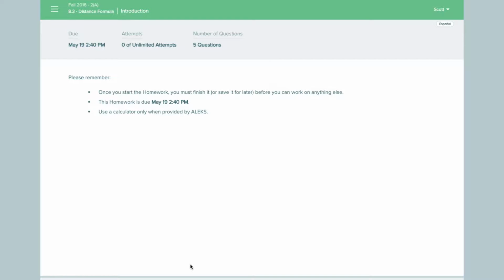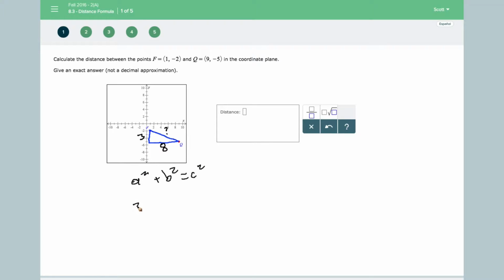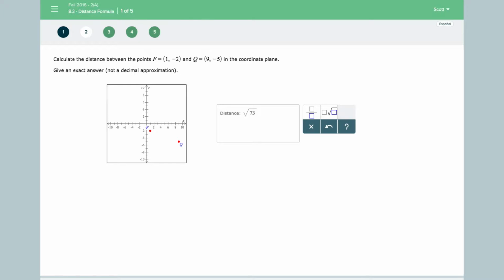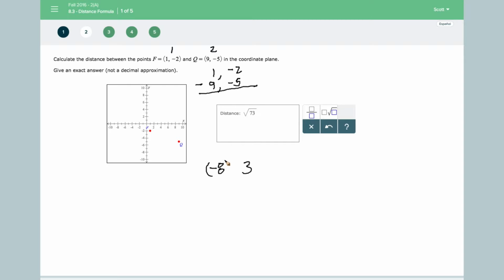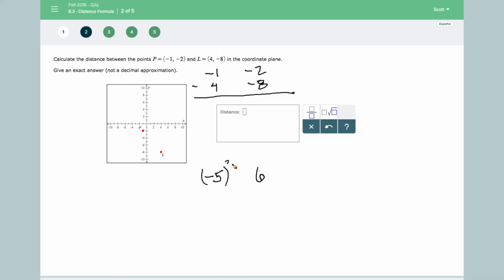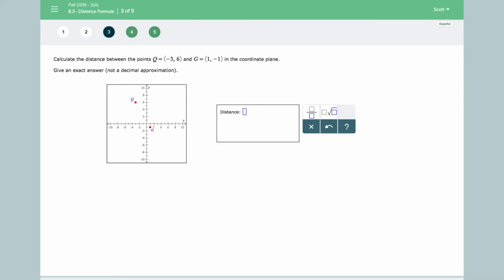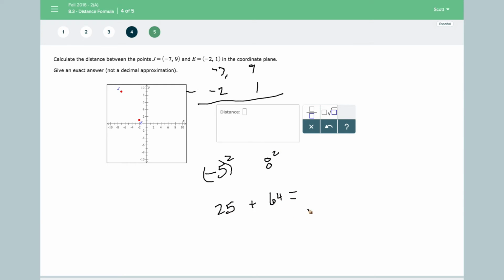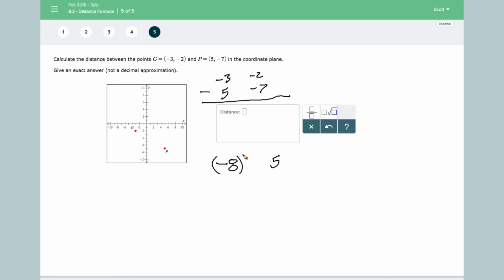8.3 Distance Formula